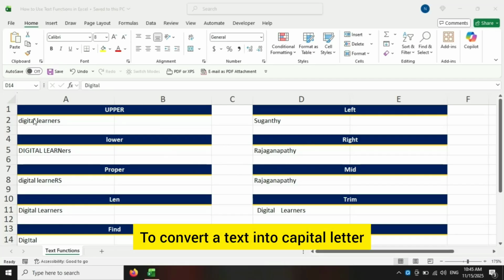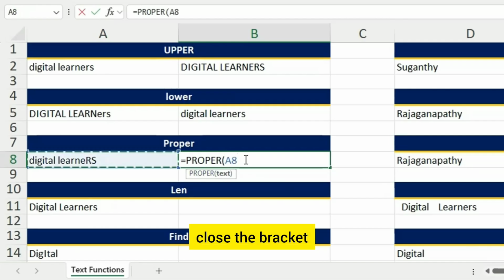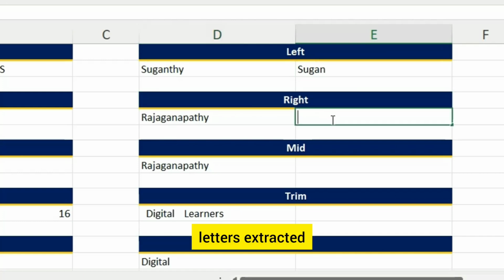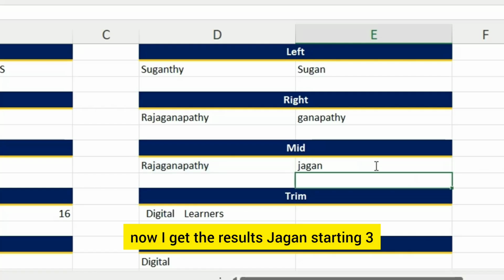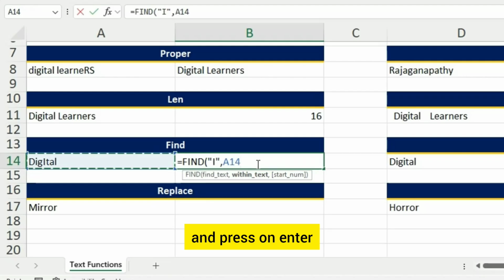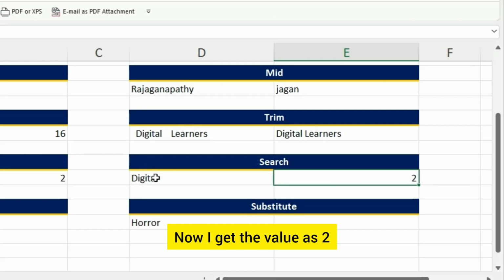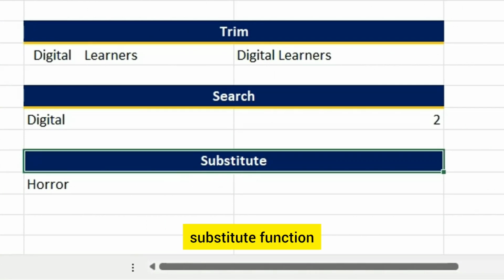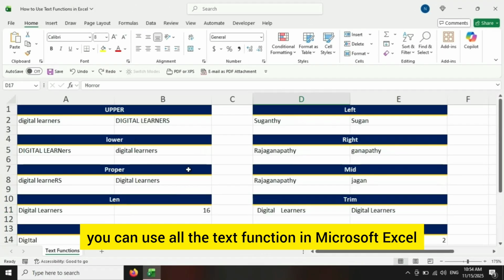How to Use Text Function in Excel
How to Use Text Functions in MS Excel Step by step Tutorial.